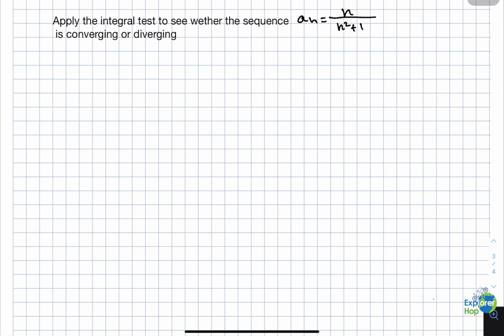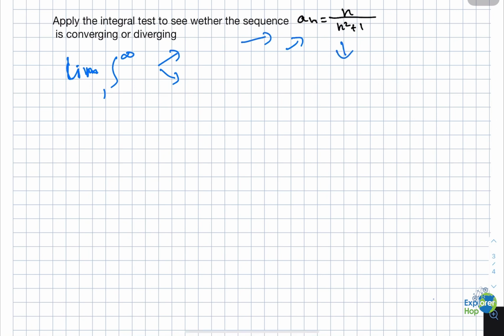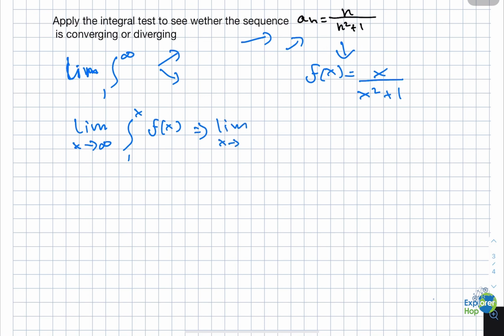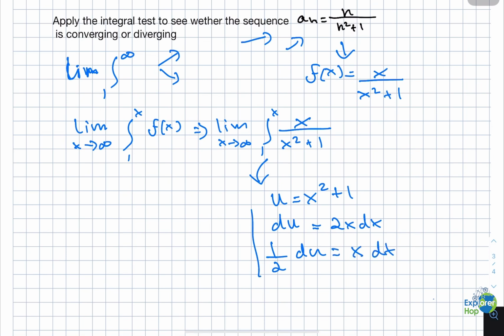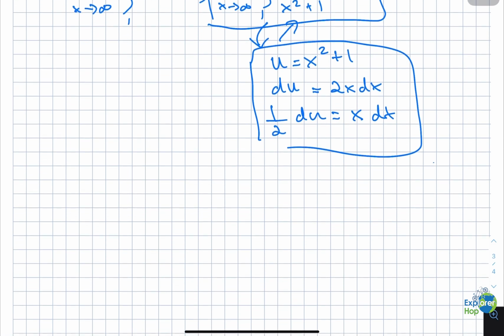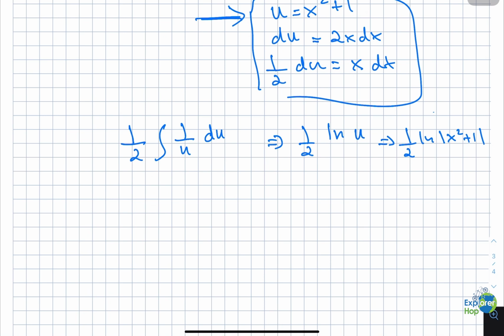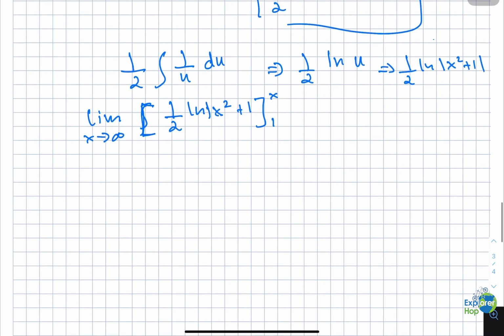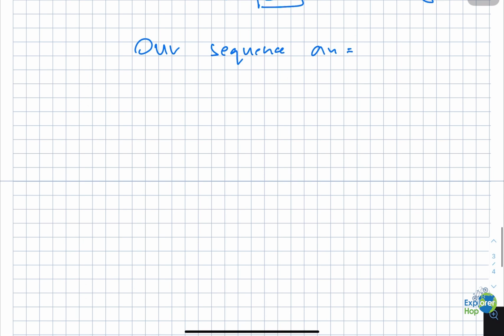Applying the Integral Test to Determine if a Series is Converging or Diverging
In this example, we apply the integral test to find out whether the given sequence is converging or diverging. Want more practice? Enrol in some of our courses now!